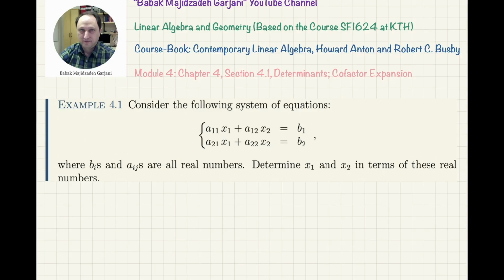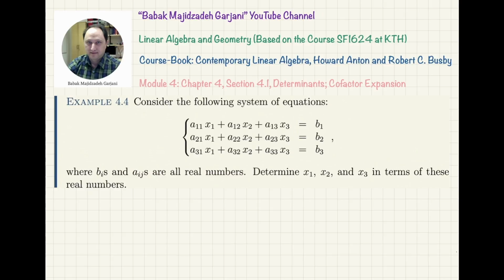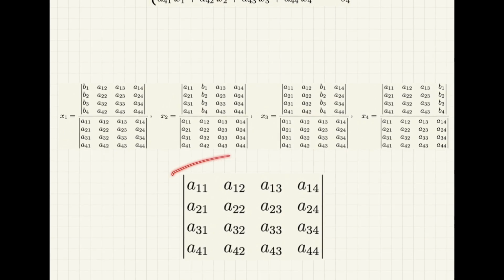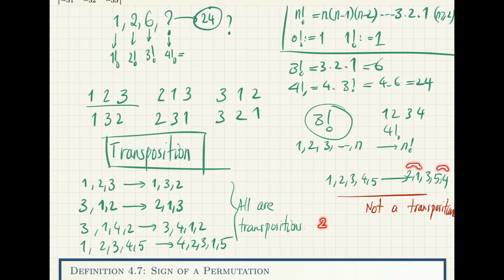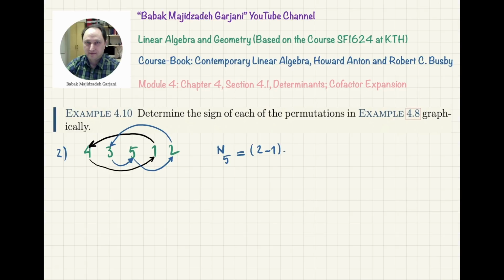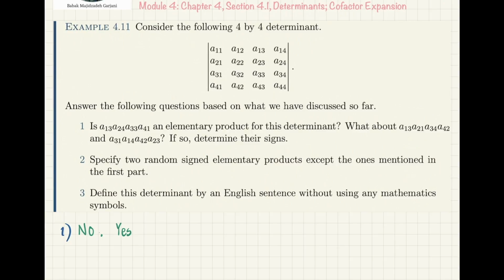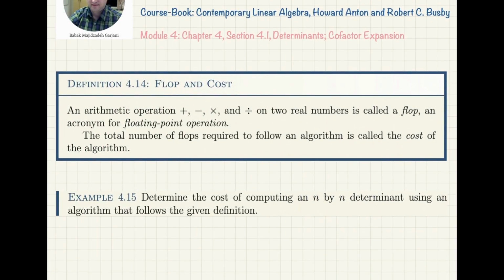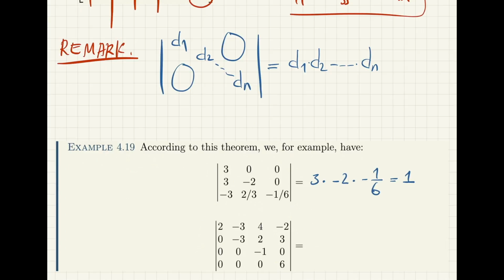Lecture 1, Module 4, Part 1, Determinants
1. At the end of the video, you can improve your skills and understanding regarding the material covered in this lecture by doing the following exercises: